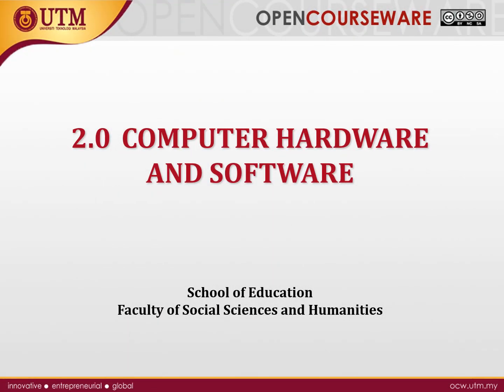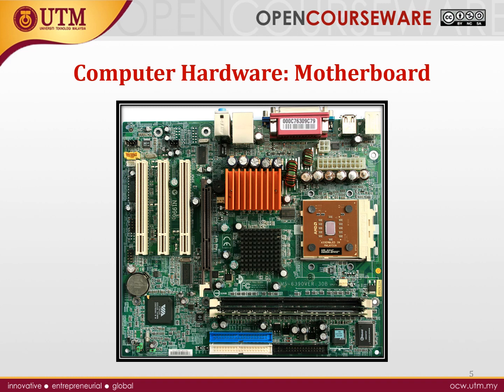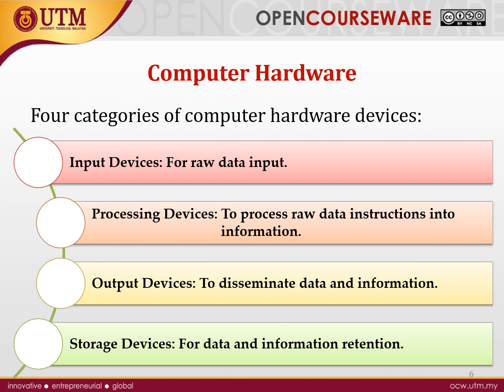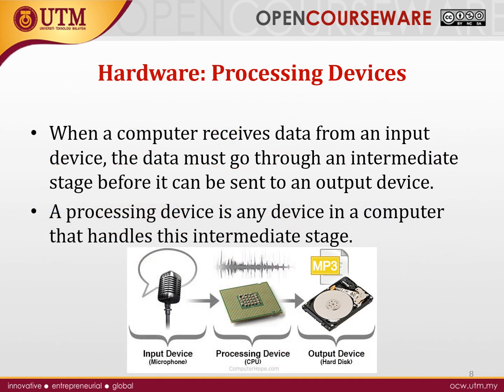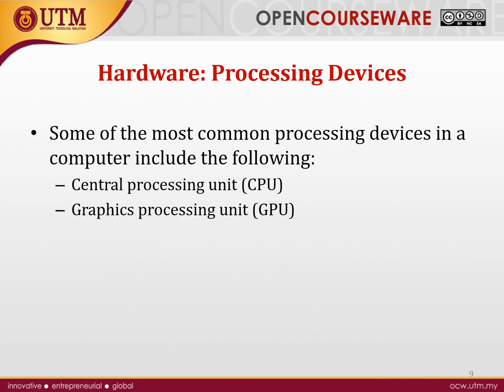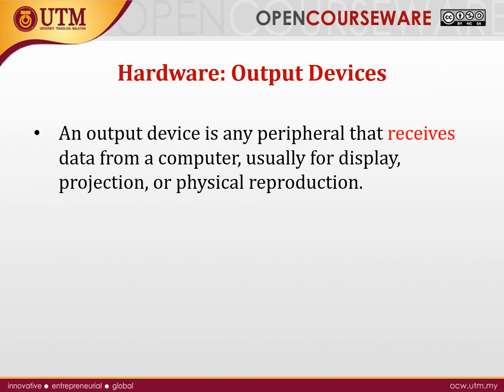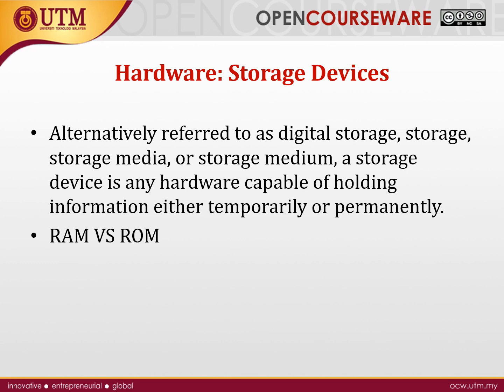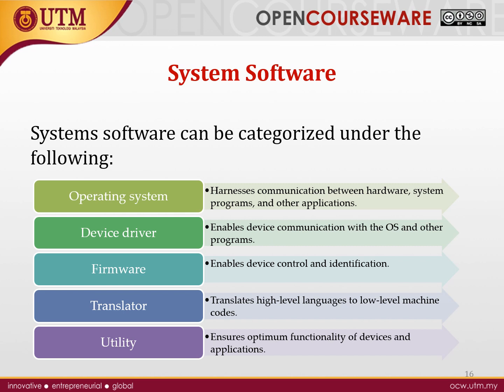COMPUTER HARDWARE AND SOFTWARE | SHPP1032 | WEEK TWO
This is an introductory course in telecommunications and computer networks. It provides the foundation for telecommunications technologies, Internet applications & infrastructures, data communications, computer hardware and software, network topology, and design of networking applications in organizations and networks management. Students will be introduced to the LANs, WANs, ethical issues related to web resources and computer components for recycle or as e-waste. At the end of the course, students should be able to demonstrate their understandings by using Internet applications for teaching and learning, awareness of Internet Ethical and Social Issues related to web resources, and distinguish computer components that can be recycled or consider as e-waste. In addition, students will gain practical experience by studying a physical network using various networking applications.